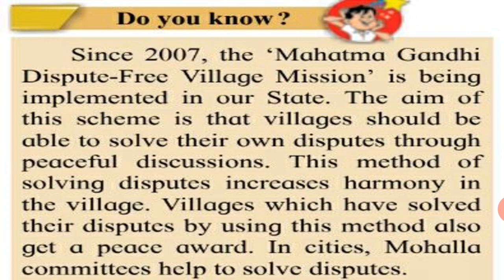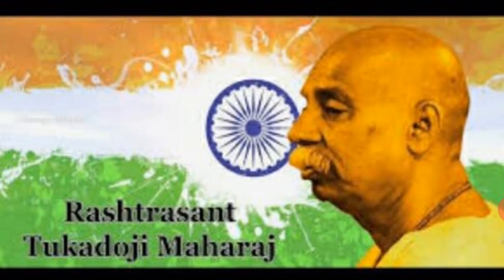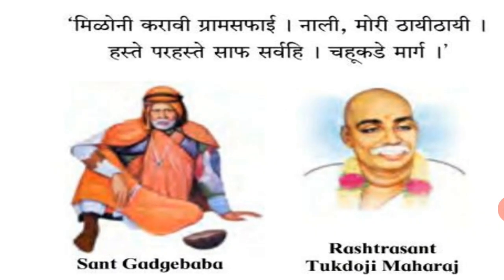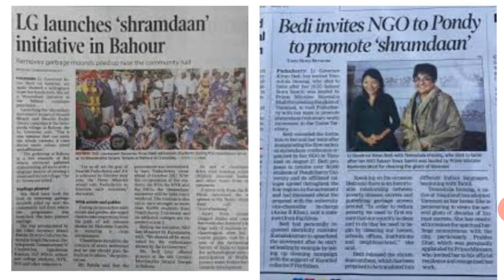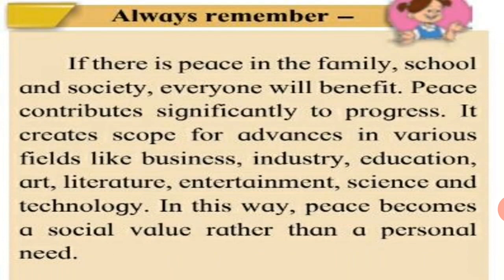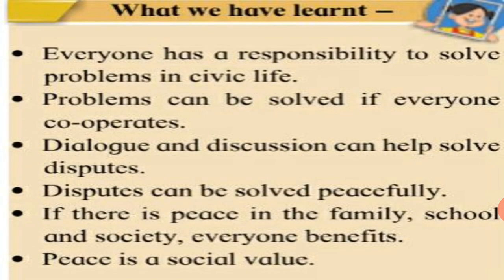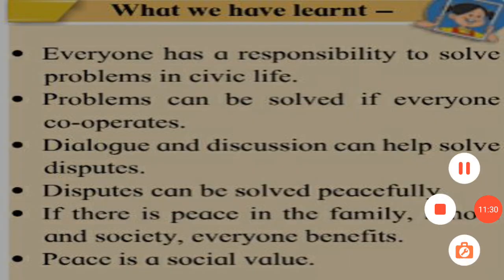Std 5th, EVS 1, chapter 7, let us solve our own problems, Maharashtra board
Std 5th, EVS 1, chapter 7, let us solve our own problems, Maharashtra board ,channel